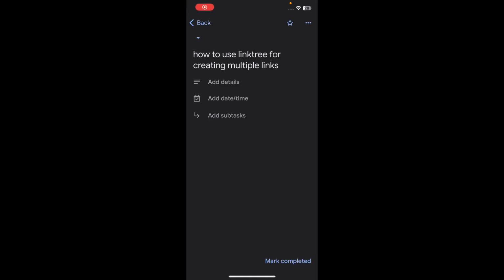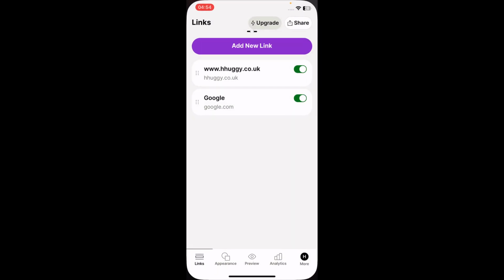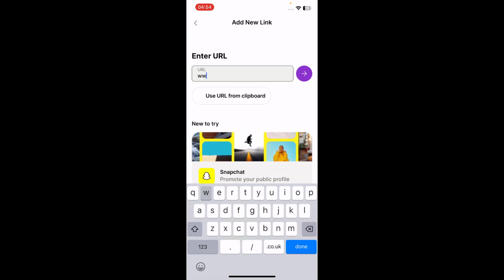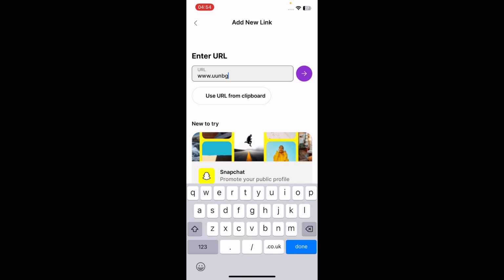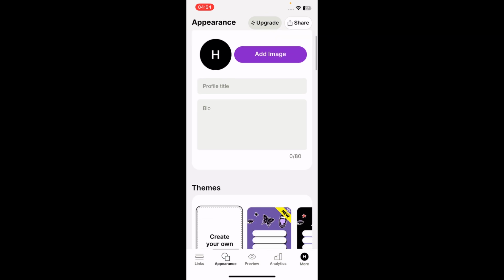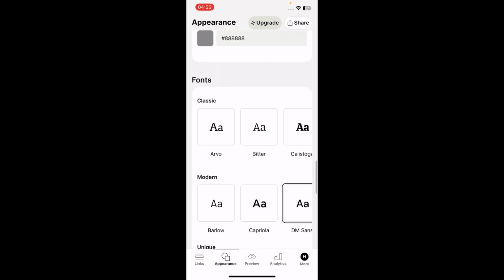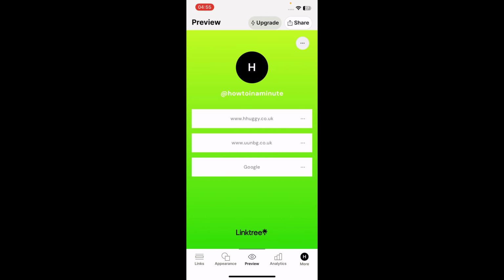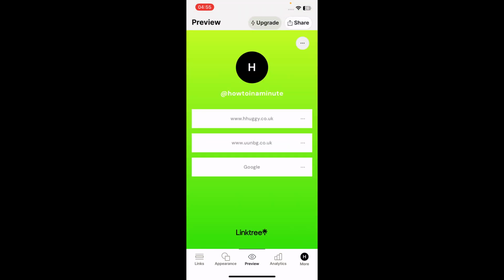How to Use Linktree for Creating Multiple Links (2024) - Full Guide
If you are looking for a video about how to use linktree for creating multiple links, here it is! In this video I will show you how to use linktree for creating multiple links. Be sure to watch the video to the very end. You will learn how to use linktree for creating multiple links. That's easy and simple to do from your phone.